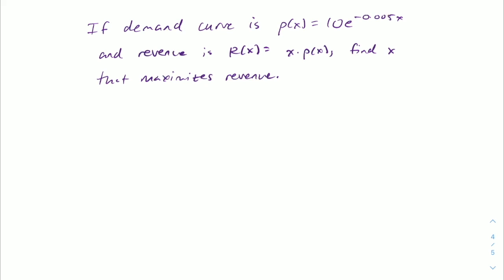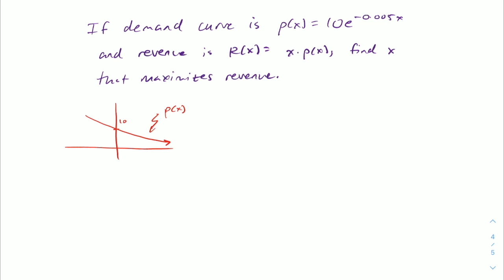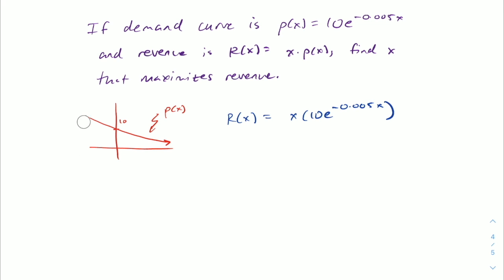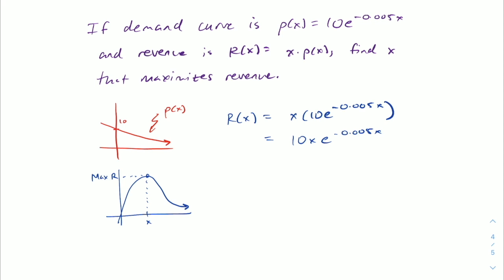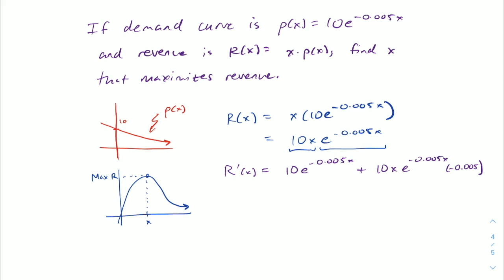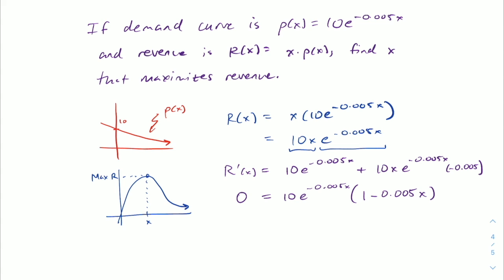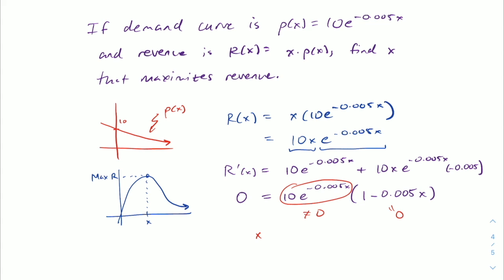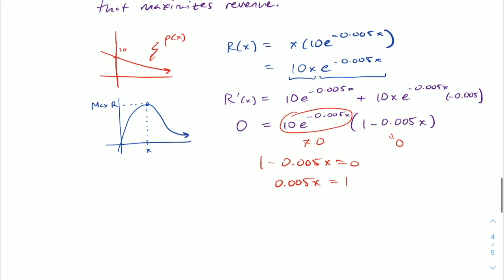exponential function optimization